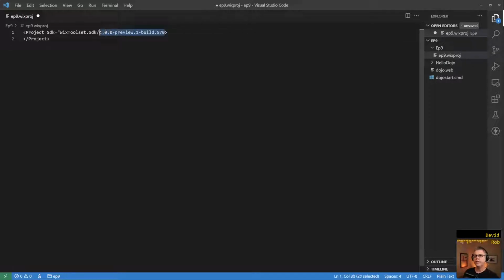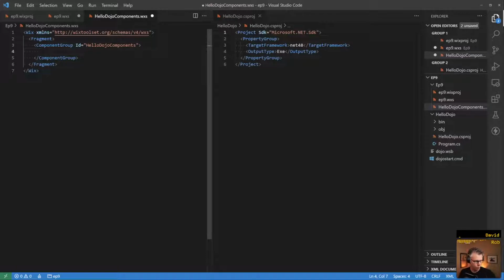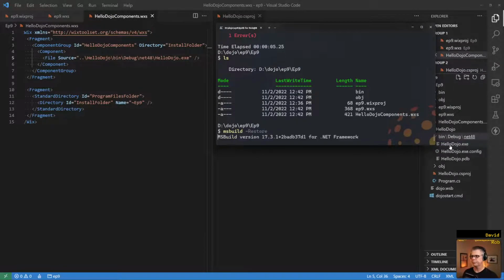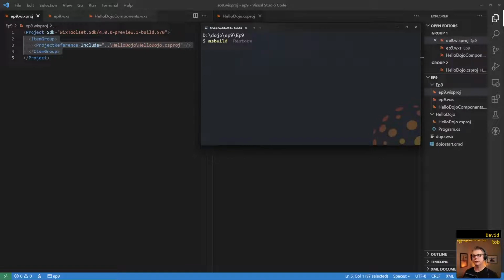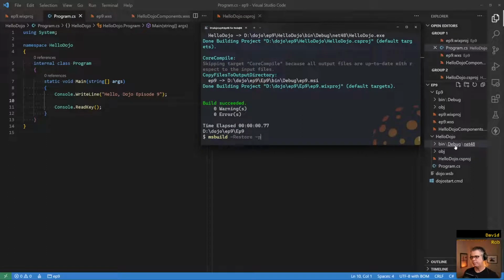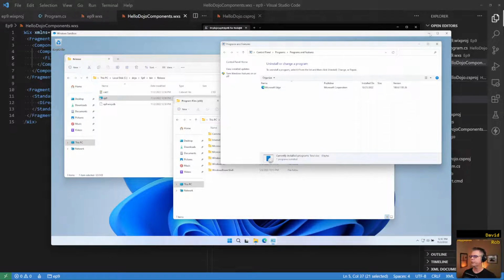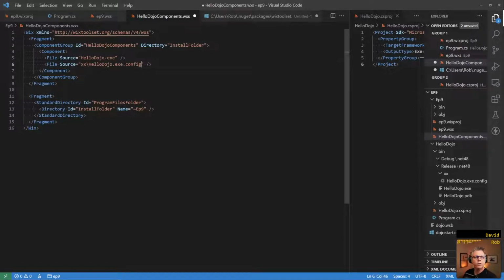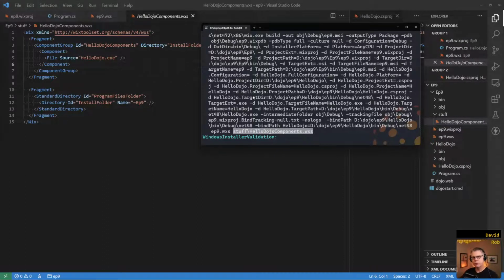Let's Install Something Real